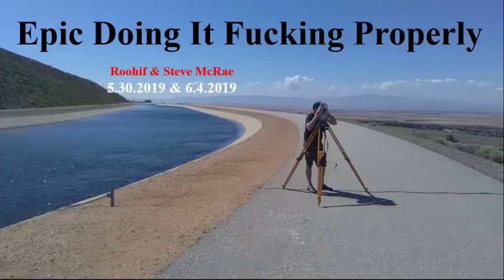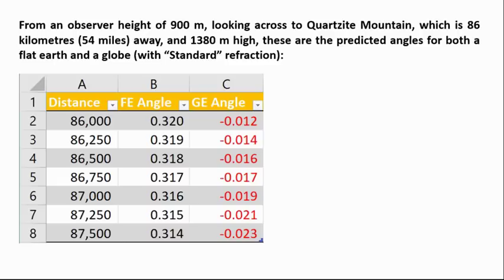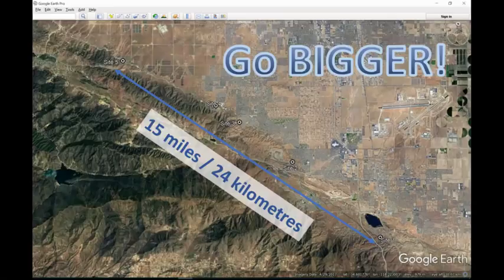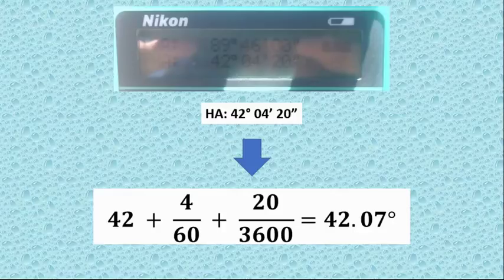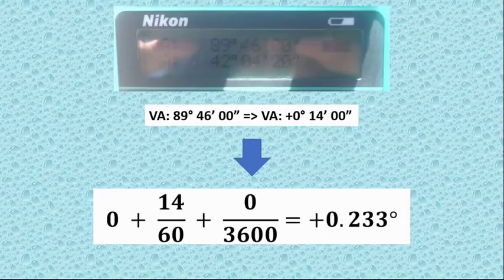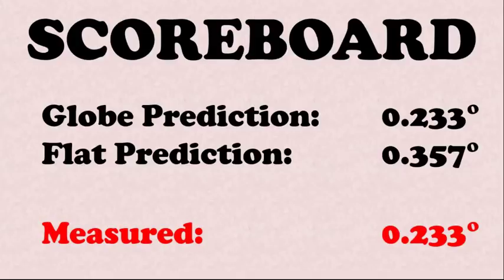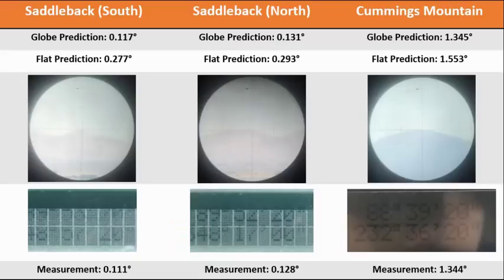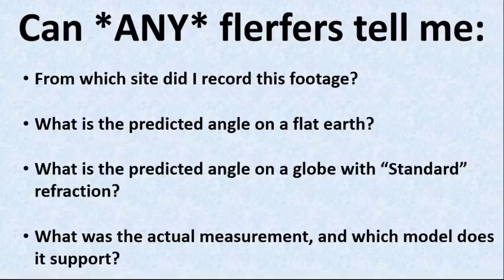JTolan Media1 - "Epic Gravity" DONE PROPERLY!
Was in California last week ... thanks to Steve for carrying heavy shit :D

EDITS:

11:03: *METRES*
11:11: *METRES*